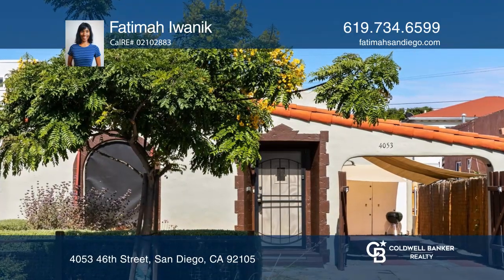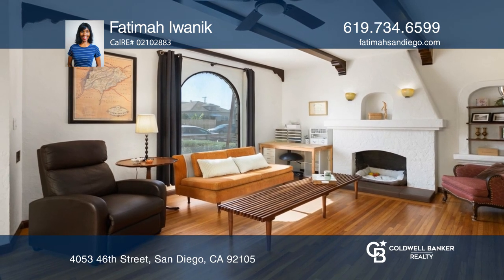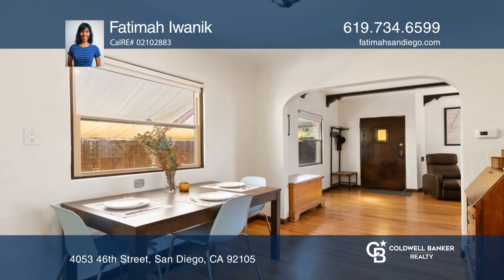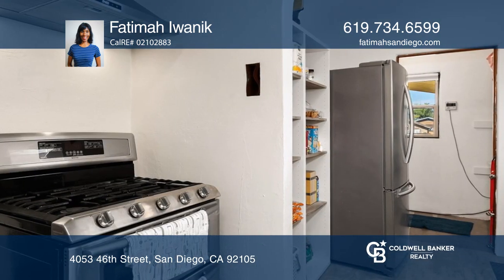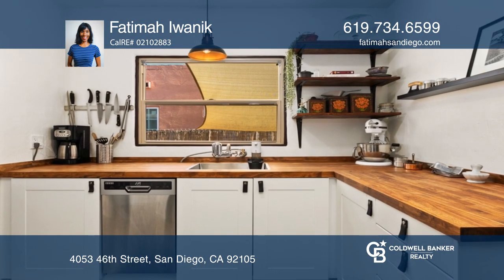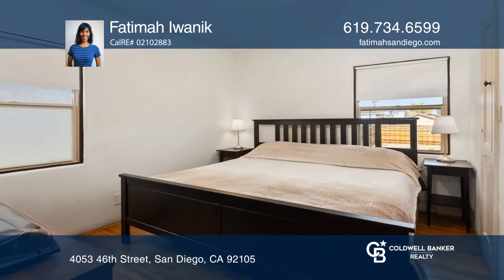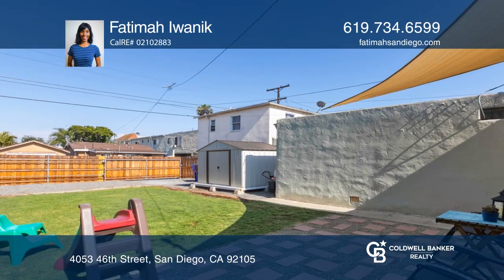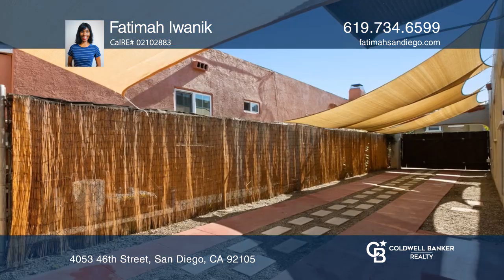4053 46th Street San Diego, CA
4053 46th Street, San Diego, CA

Pride of ownership shows in this Spanish charmer! In the heart of City Heights, this neighborhood is moments away from shops, eateries and schools and is less than a mile away from the Copley-Price Family YMCA.

The home boasts original built-ins, a fireplace, a coved ceiling in the dining area, arc